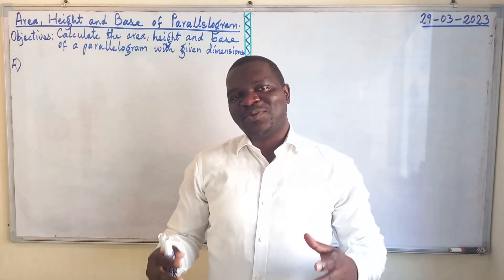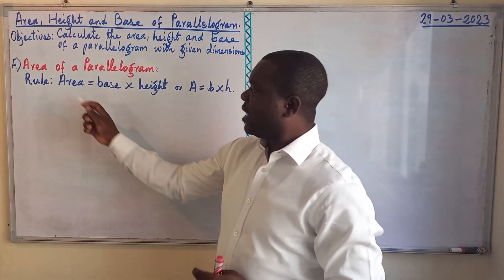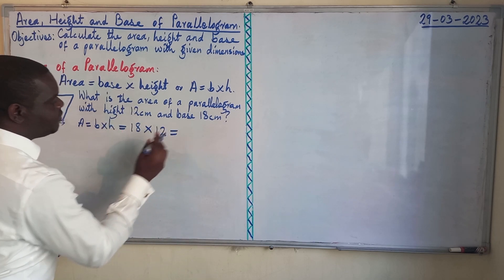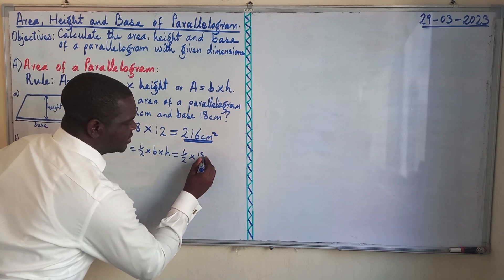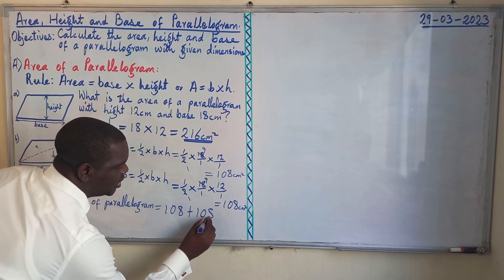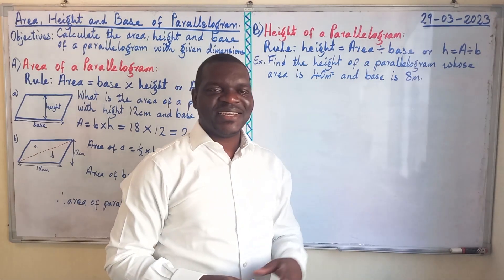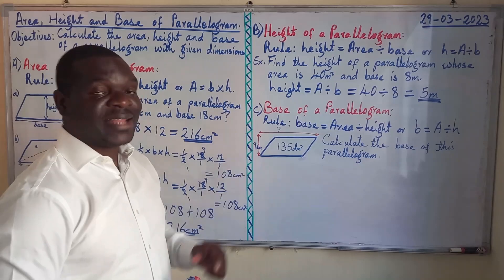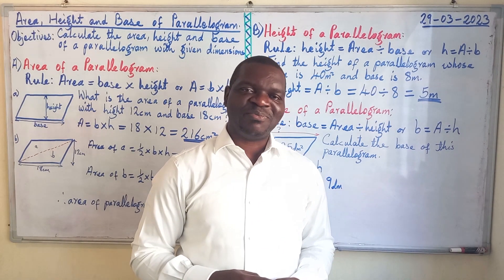AREA, HEIGHT & BASE OF PARALLELOGRAM 055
Topic: GEOMETRY
Lesson: Area, Height, and Base of Parallelogram
Lesson Objectives: By the end of the lesson, learners should be able to;
- Calculate the area, height, and/or base of a parallelogram